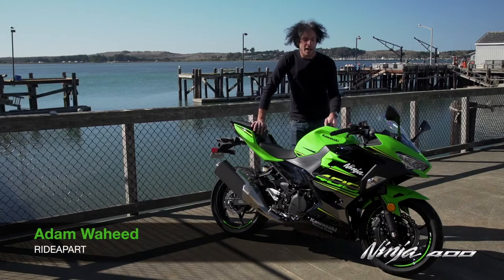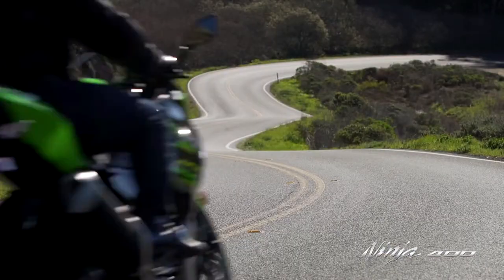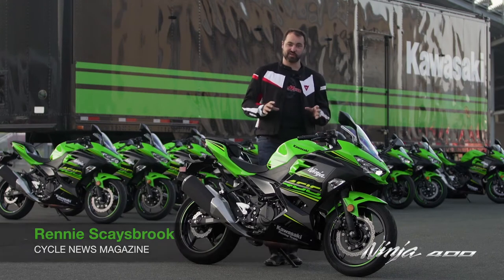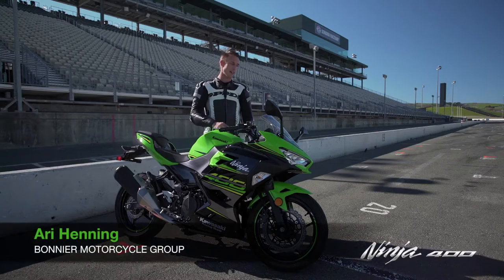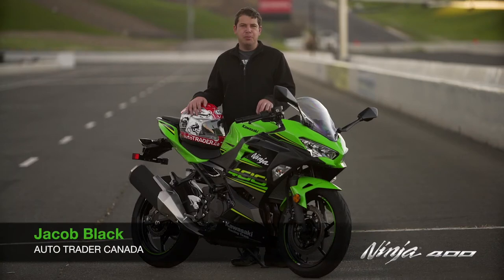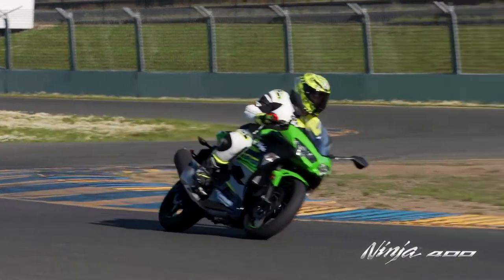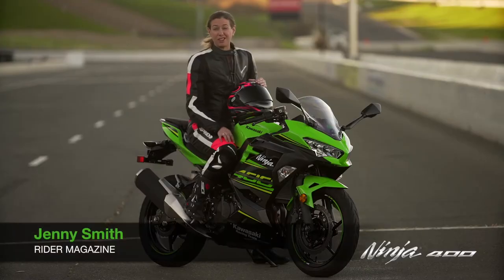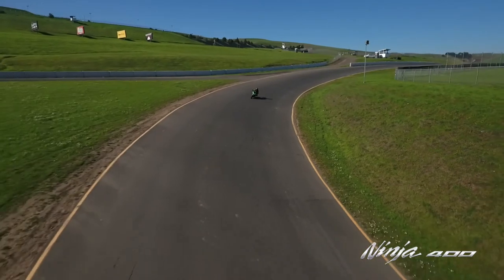Kawasaki - 2018 Ninja 400 - Press Introduction - OFFICIAL VIDEO - RELEASING IN INDIA (mid 2018)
Kawasaki - 2018 Ninja 400 - Press Introduction - OFFICIAL VIDEO

Watch and hear the motorcycle media's first impressions of the all-new Ninja 400 at the 2018 introduction in Sonoma, California.

Auto BHP brings you the hottest and the most exciting automotive news from the world of Automobiles ! Check out the newest additions of cars and bikes in the market with most comprehensive reviews, first. We bring you the perfect mix of test drives, reviews, first looks and update you with upcoming automobiles on Indian streets.